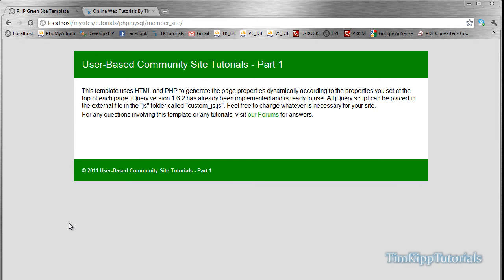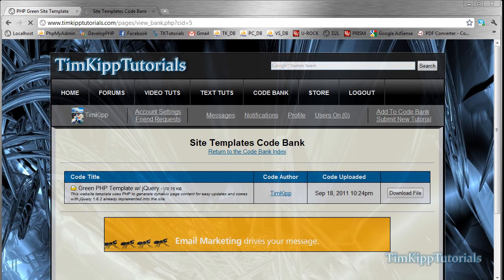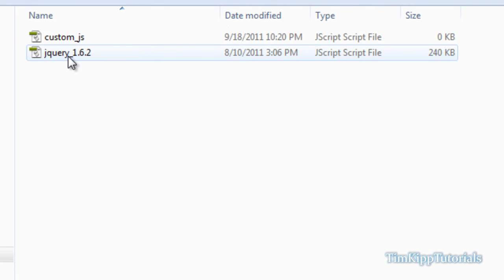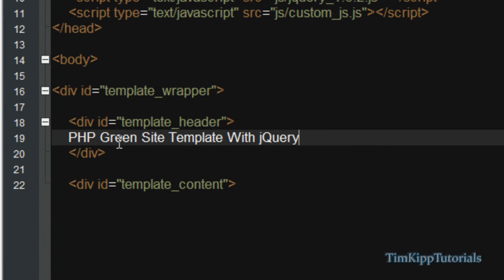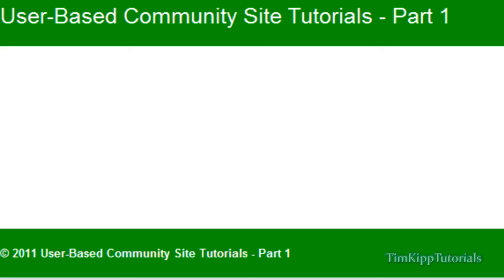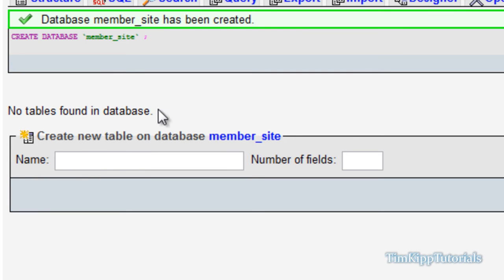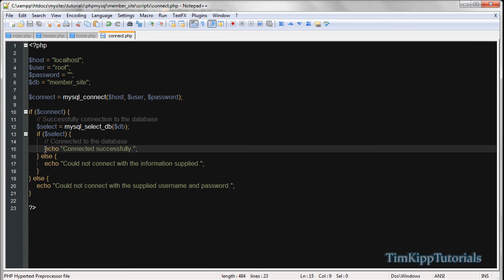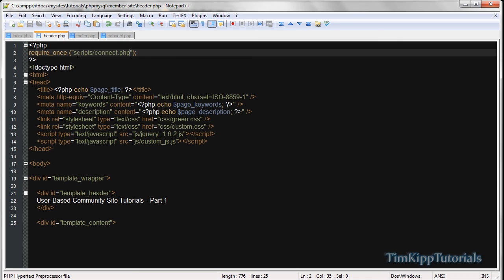Part 1 - PHP MySQL Community Site Series - Downloading Template and Connecting to the Database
In part one of this series we will be downloading the template file used in this series and creating the script that will connect to the database. If you have any questions about this tutorial, please leave a comment or post on my website forums.